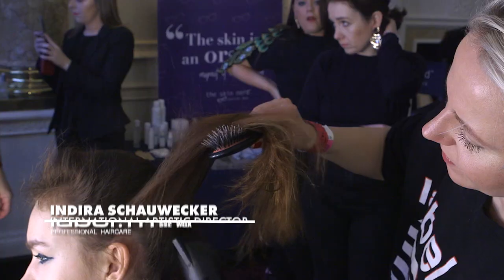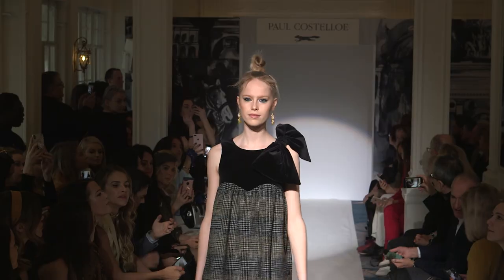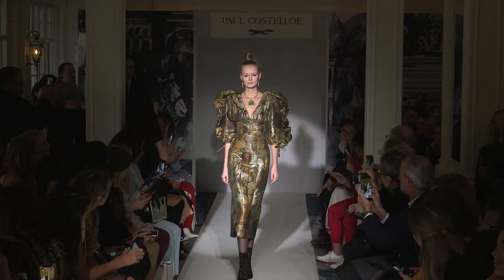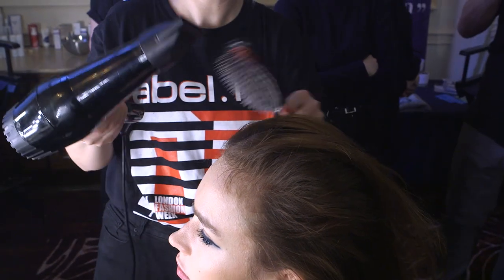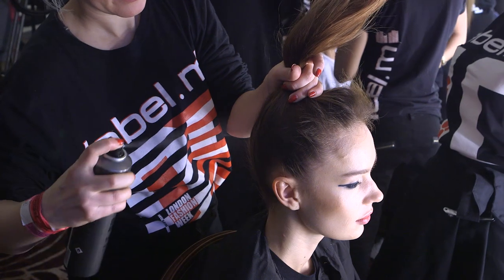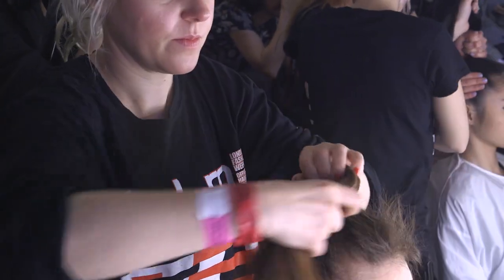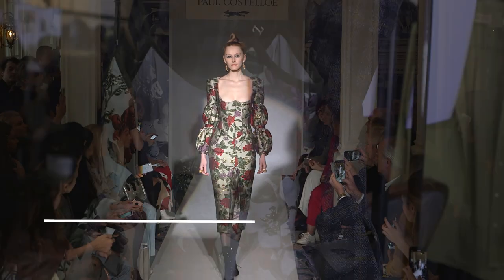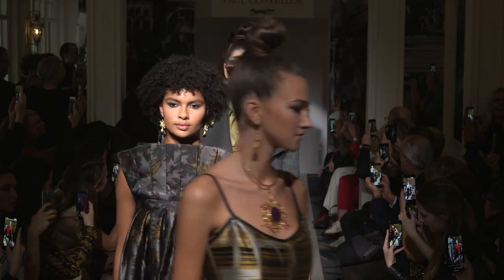London Fashion Week AW19: Paul Costelloe by Indira Schauwecker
Backstage at London Fashion Week AW19 with the International TONI&GUY Session Team using the award-winning professional haircare range label.m